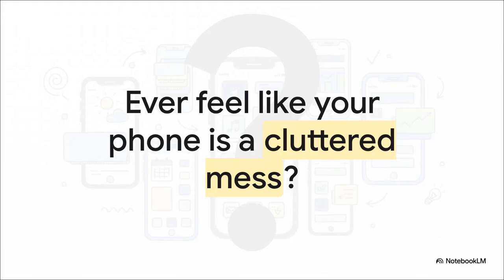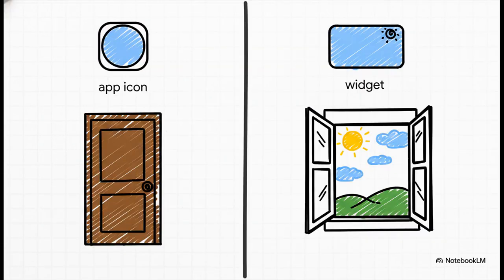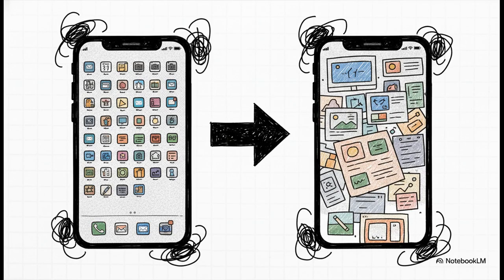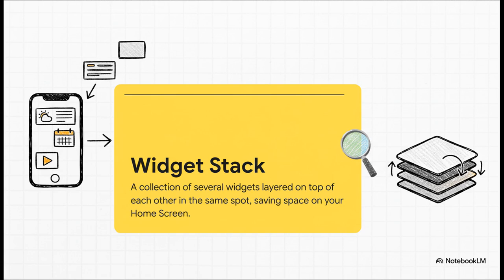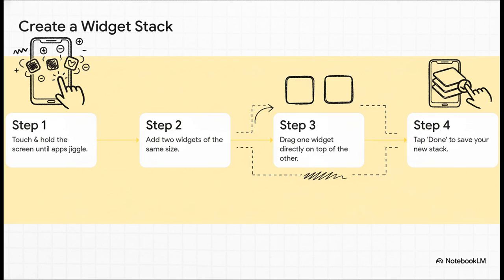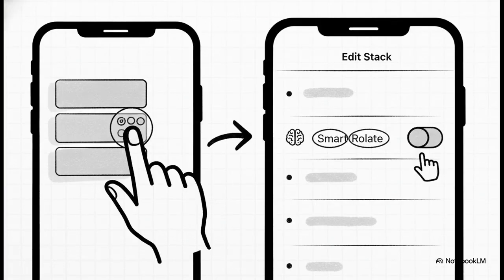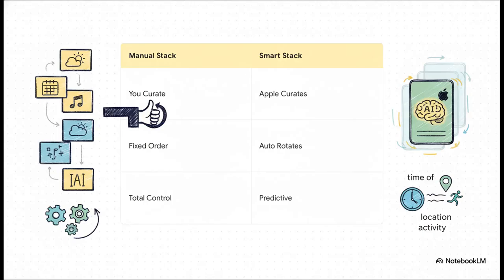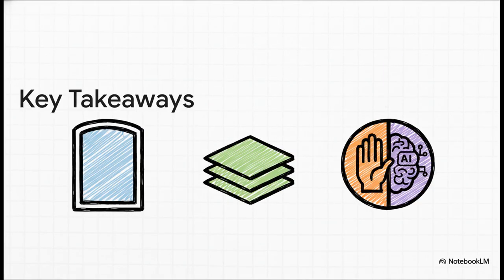Mastering iPhone Widget Stacks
This video explains how to use iPhone widgets, which serve as glanceable windows into applications directly from the Home Screen. Users can maximize screen space by creating widget stacks, a feature that allows multiple items of the same size to be layered on top of one another. By entering "jiggle mode" and dragging widgets together, individuals can manually organize up to ten different tools in a single spot. Additionally, the Smart Stack and Smart Rotate features utilize automation to display the most relevant information based on the user's location and daily habits. These customization options provide a streamlined way to access data like weather or reminders without constantly opening individual apps. This guide serves as a practical overview for navigating and personalizing the modern iOS interface.

The content in this video draws from and synthesizes the following publicly available materials.

Generated in part using Google NotebookLM. All conclusions and narration represent my own synthesis and analysis.